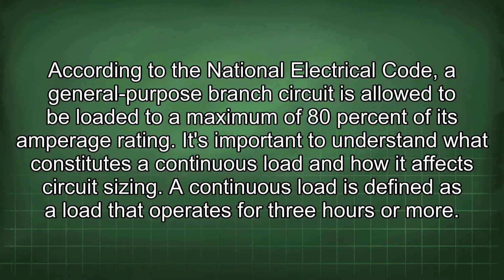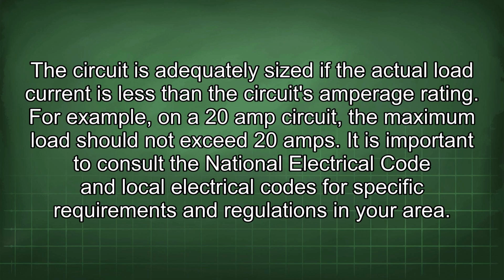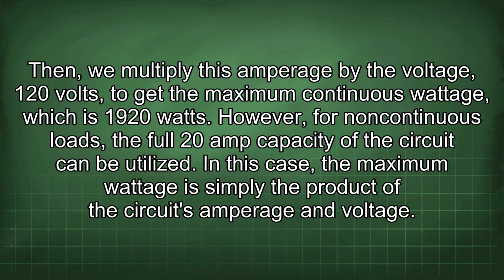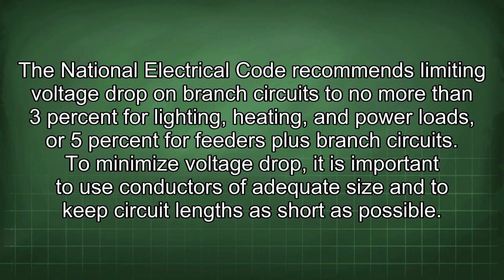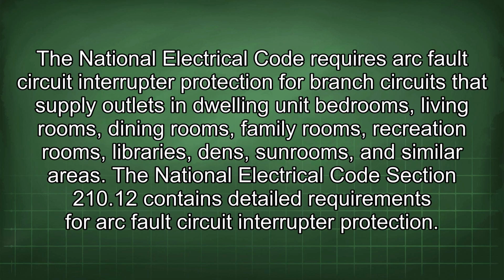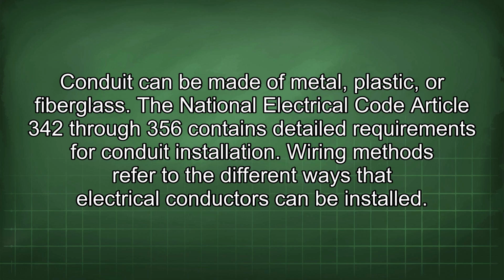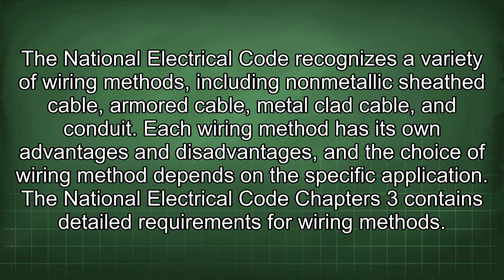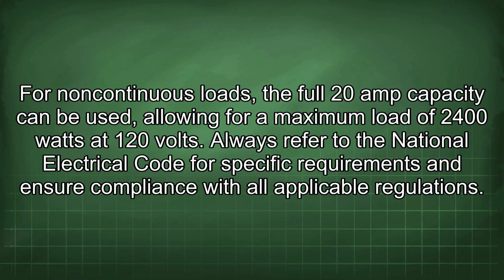Calculating Lighting Load on a 20 Amp Circuit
Learn how to calculate lighting load on a 20 amp circuit according to the National Electrical Code. We'll cover continuous loads, branch circuit sizing, and Ohm's Law. Ensure your electrical installations are safe and compliant.